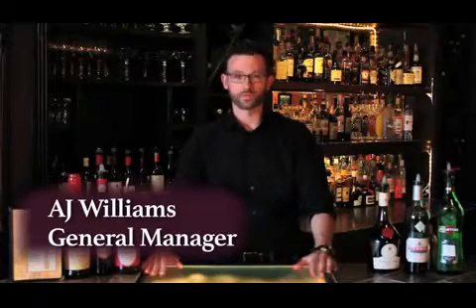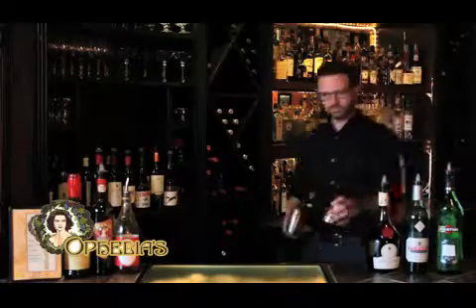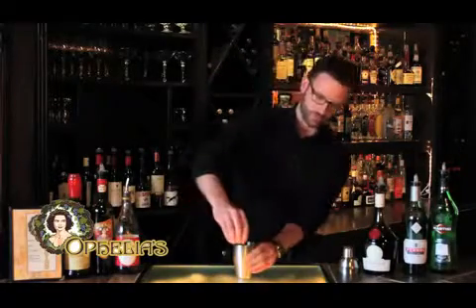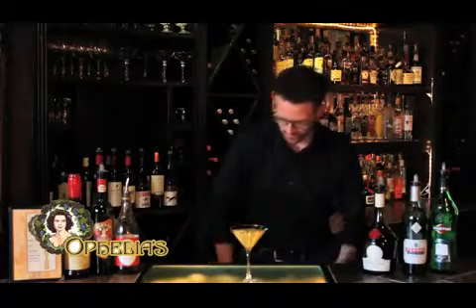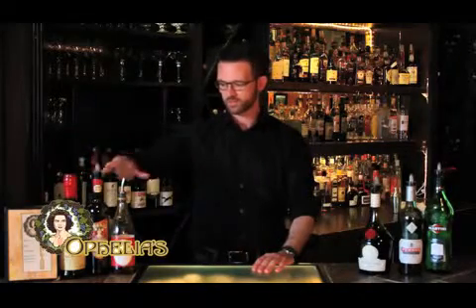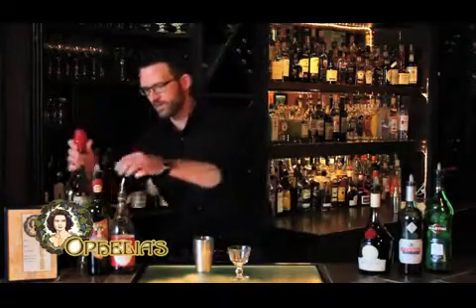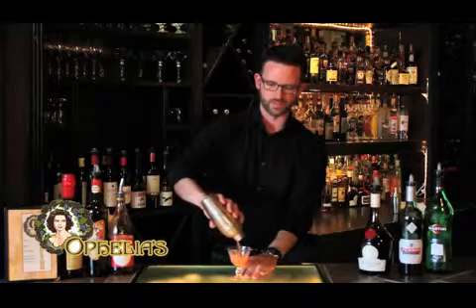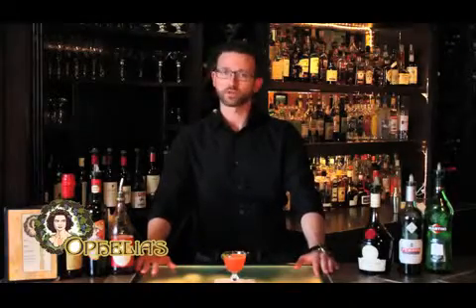Ophelia's - Drinks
Delicious drink recipes from Ophelia's AJ Williams. Get these recipes in the new "What's Cookin' Local" digital cookbook